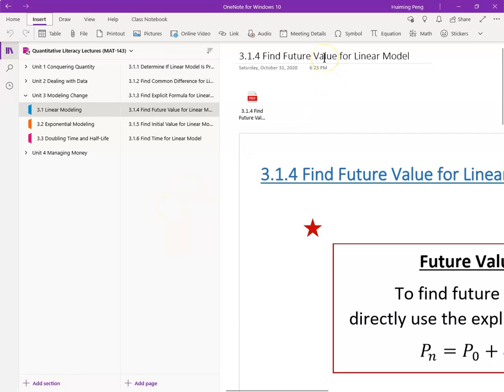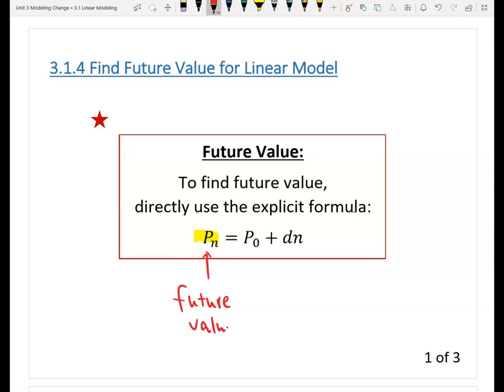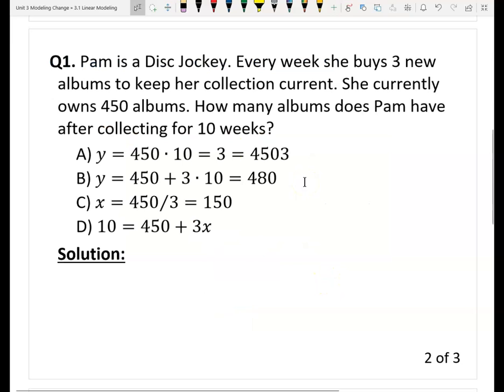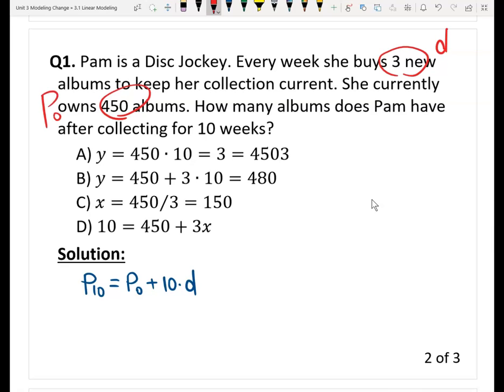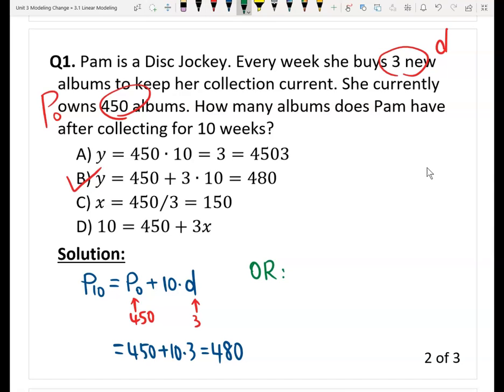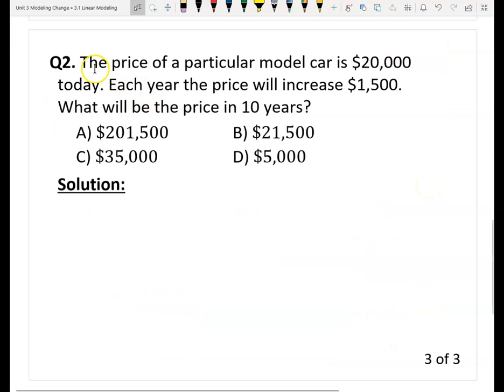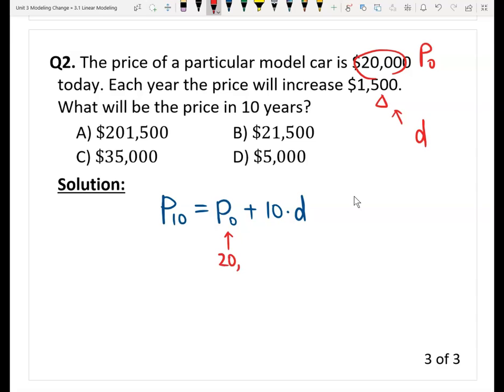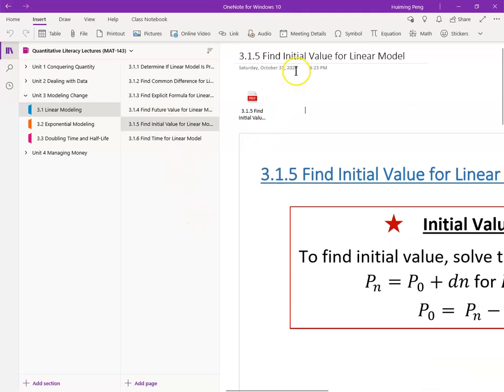3.1.4 Find Future Value for Linear Model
Lecture series for Quantitative Literacy. Textbook used: OER content (OpenStax). This video introduces calculation of future value for linear model.

More Info for This Video:
In this video, we are going to deal with the future value for linear model, that is, to predict the future, which is the 2nd step for modeling. First, I will introduce the formula for finding future value. Then, we will practice two questions together about how to use the formula.